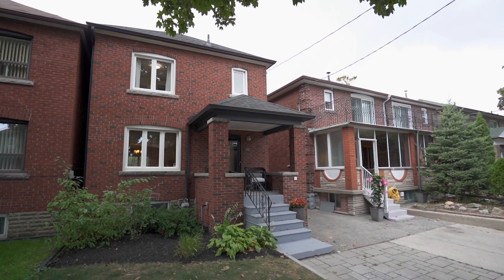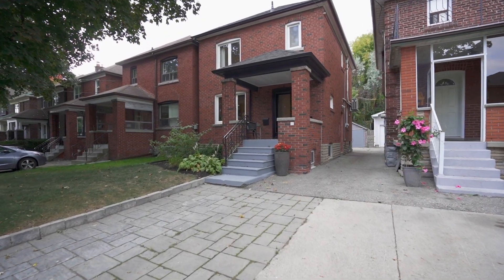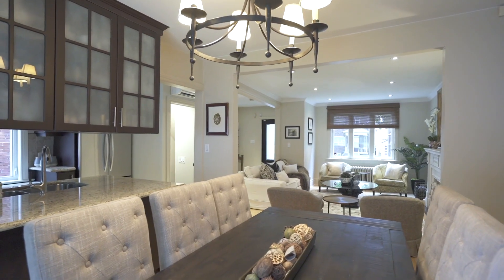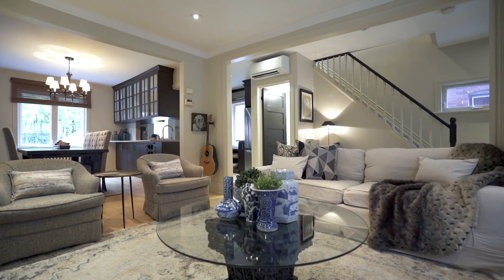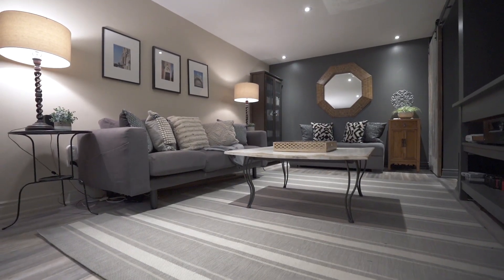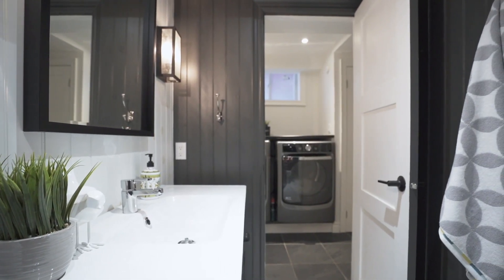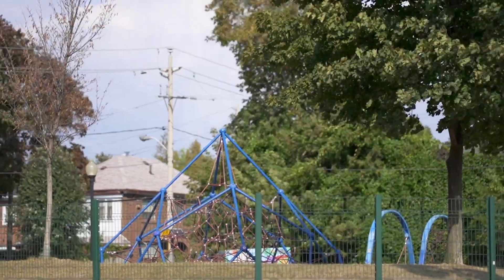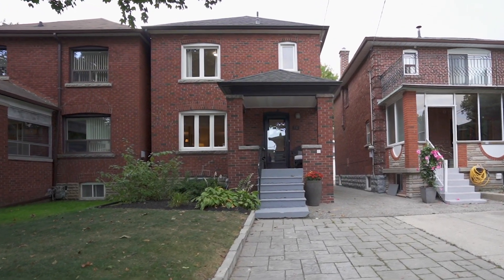16 Roseneath Gardens - SOLD